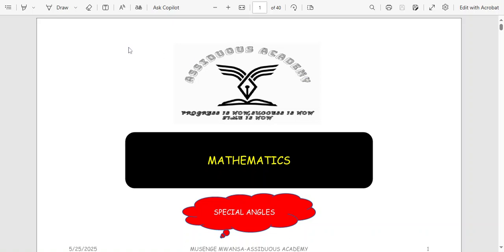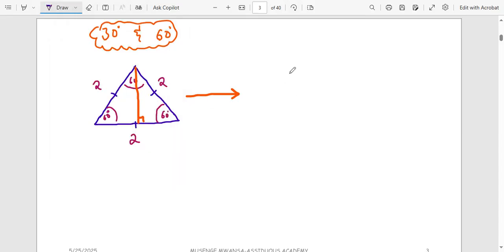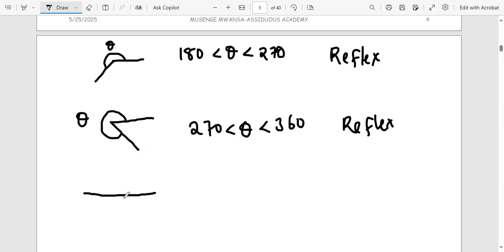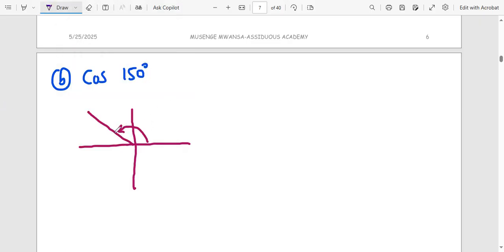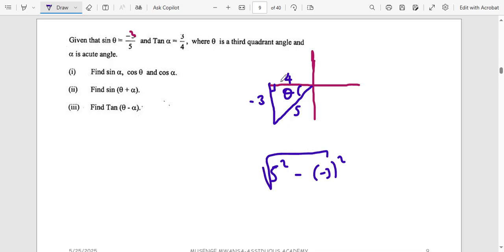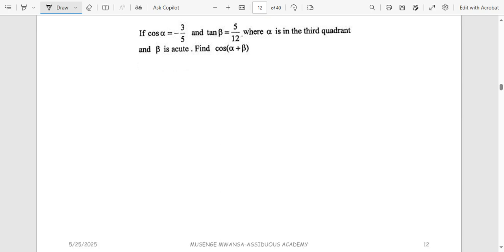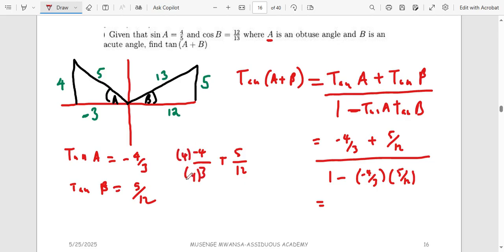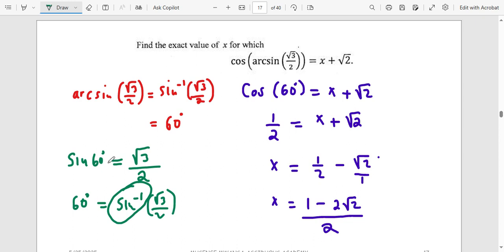SPECIAL ANGLES|| TRGONOMETRY ||Questions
📐 Want to master Trigonometry Special Angles quickly and confidently?

In this lesson, you'll learn the easiest methods to remember and use the special angles 30°, 45°, and 60° without memorizing endless formulas.

In this video, you'll learn:

✅ Special angle values for sine, cosine, and tangent
✅ Easy memory tricks and shortcuts
✅ How to solve exam-style trigonometry questions
✅ Understanding the unit circle and reference triangles

Whether you're preparing for:
🎓 O-Level Mathematics
🎓 A-Level Mathematics
🎓 GCSE Mathematics
🎓 College Entrance Exams
🎓 University Foundation Courses

This lesson will help you build a strong trigonometry foundation and improve your exam performance.

Mathematics Tutorials
Biology & Chemistry Lessons
Medical Sciences Education
Exam Preparation Tips
MCQs and Practice Questions